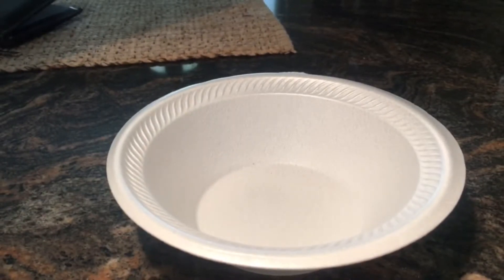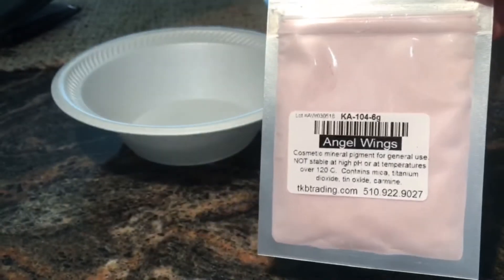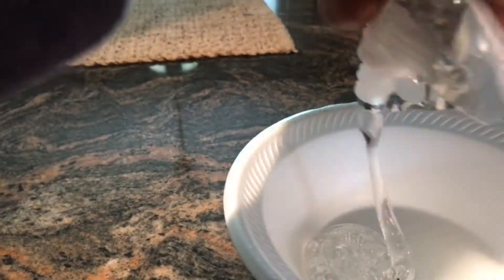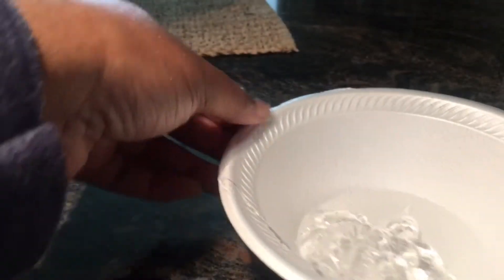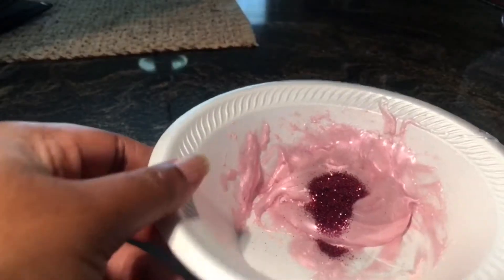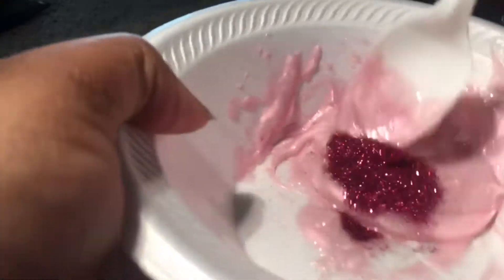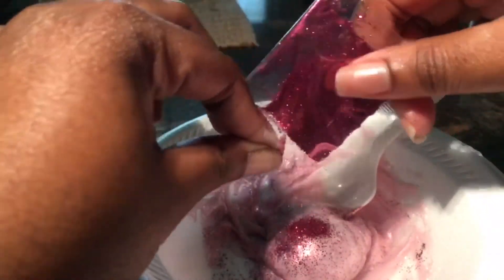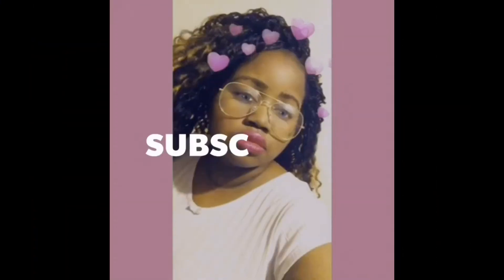DIY PINK GLITTER LIP GLOSS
Angel Wings pigment
Versagel
Glitter